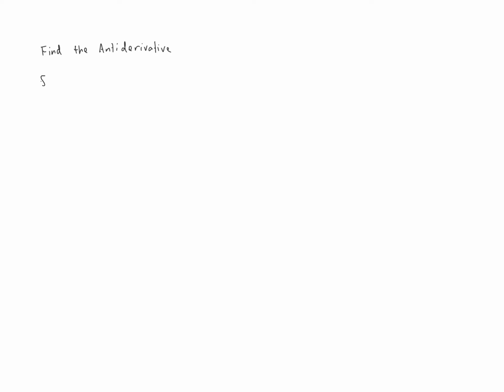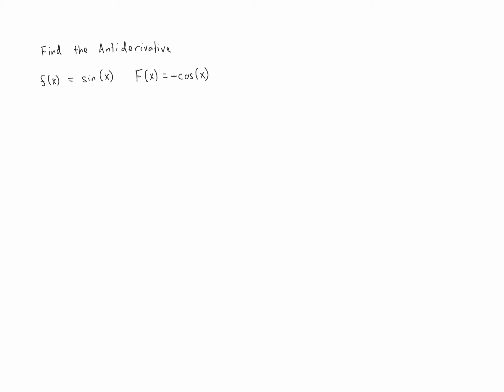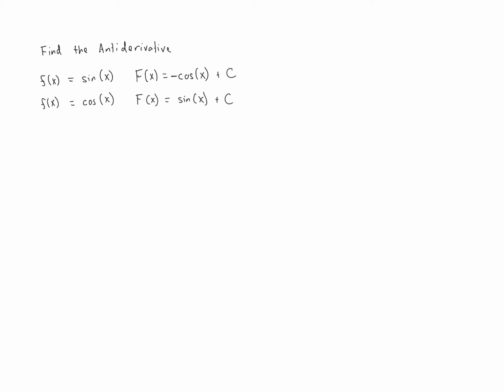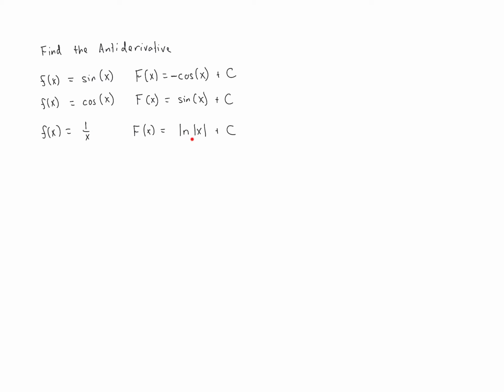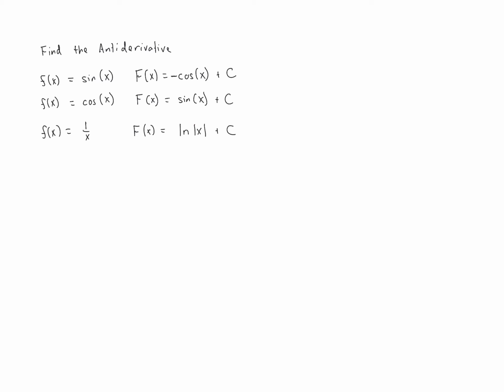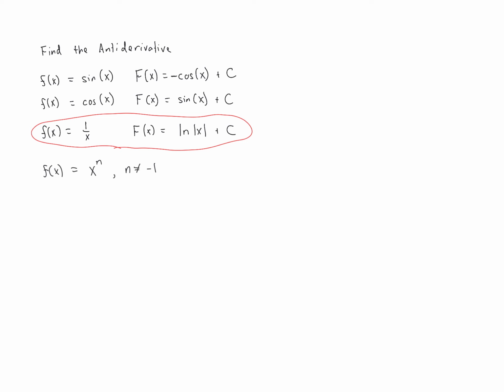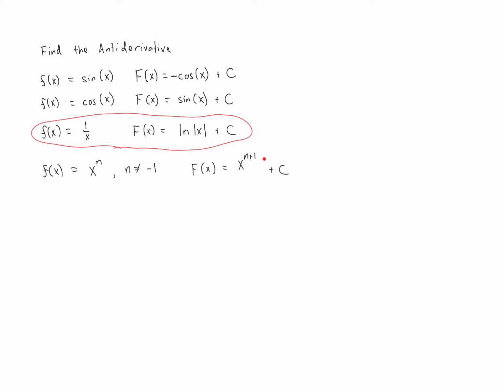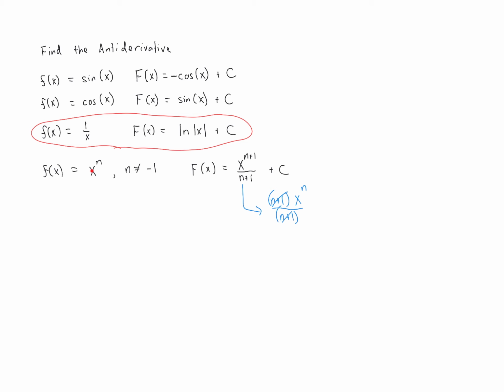The Antiderivative (Part 2)